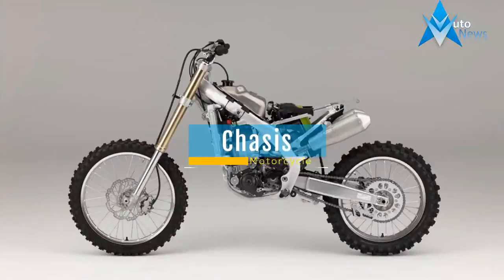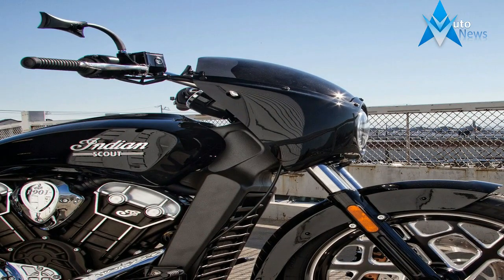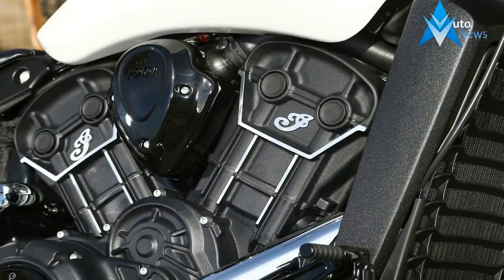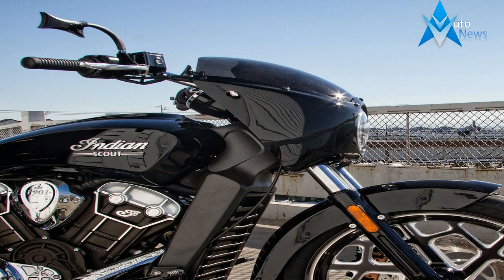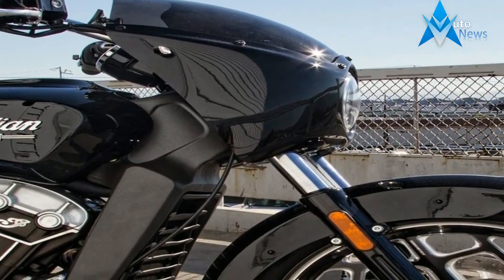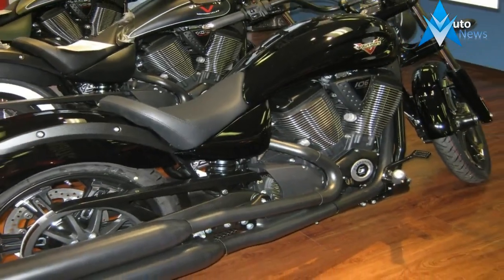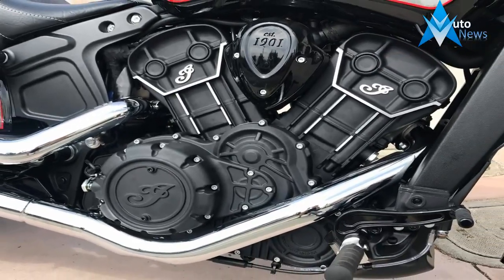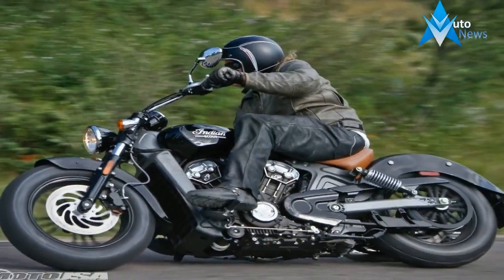2019 Indian Motorcycle Scout Scout Sixty Chassis & Engine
2019 Indian Motorcycle Scout Scout Sixty Chassis & Engine- Reintroduced for 2015 after over a decade-long hiatus, the Scout has a long and illustrious heritage dating back to 1920. Bigger than a café racer, but smaller than what I consider a cruiser, the Scout fits into an in-between class that I call a bar-hopper and Indian calls "mid-size." Fair enough. Spec-wise, the 2019 Scout is essentially a carry-over from last year, which isn’t a bad thing.

$11499